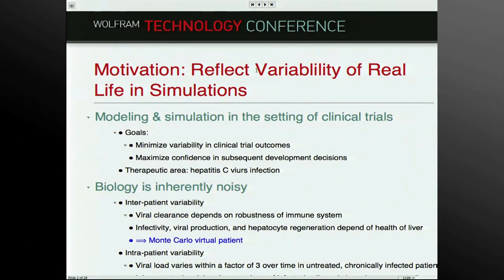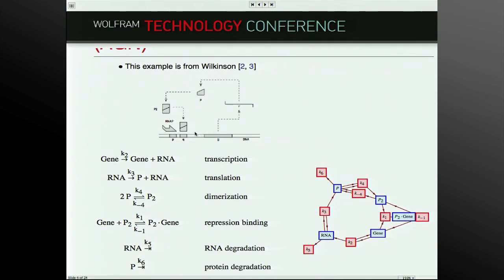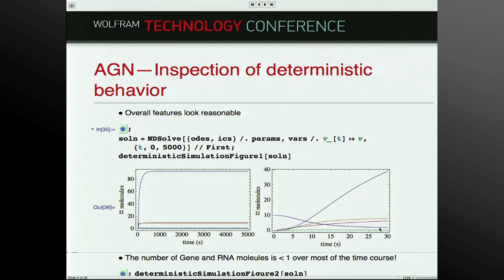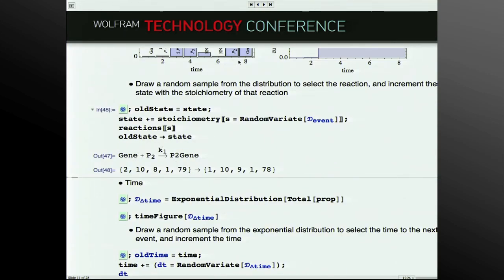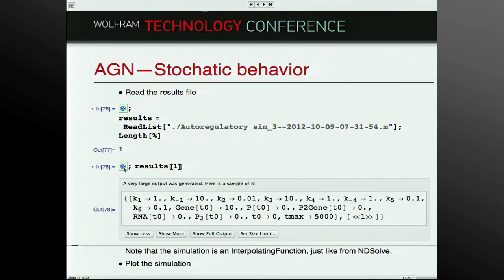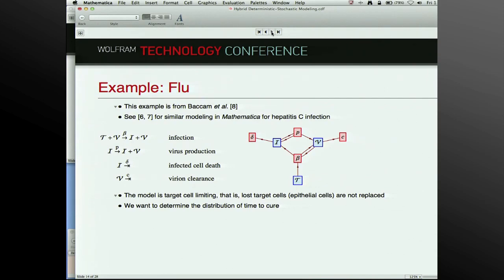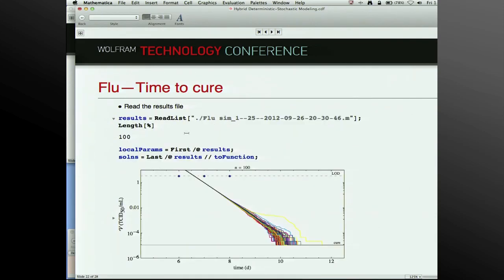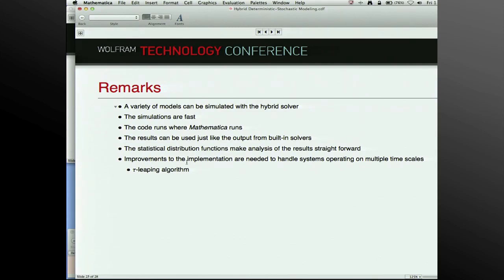Hybrid Deterministic-Stochastic Modeling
Robert Nachbar explains how Mathematica and C were used to develop a hybrid deterministic-stochastic simulation engine based on differential equations and the chemical master equation. He highlights some interesting aspects of the implementation and demonstrates its use in this talk from the Wolfram Technology Conference.